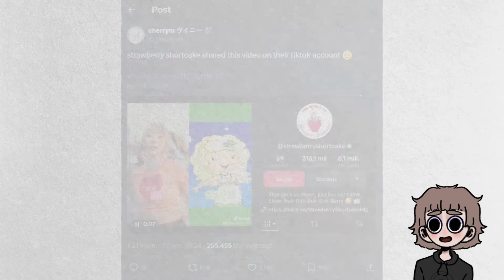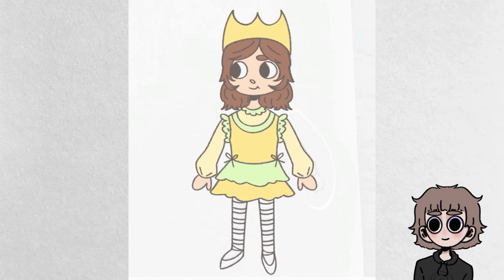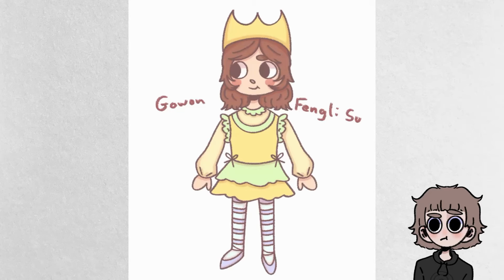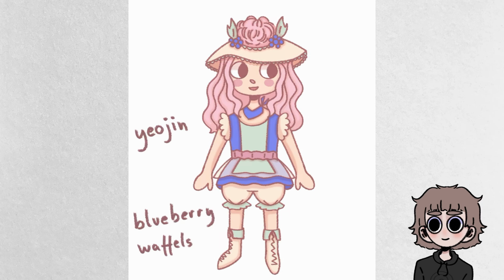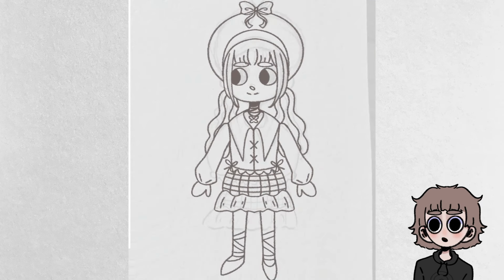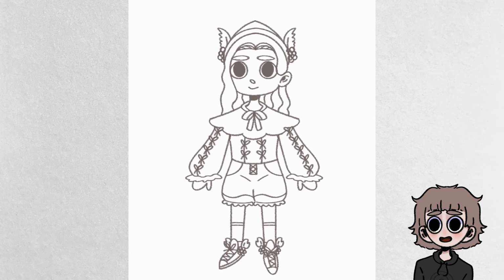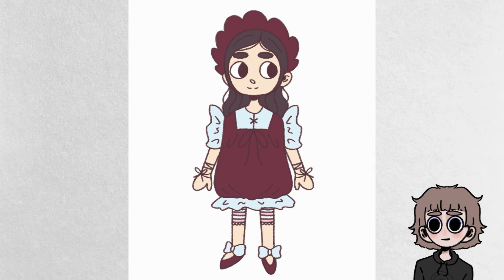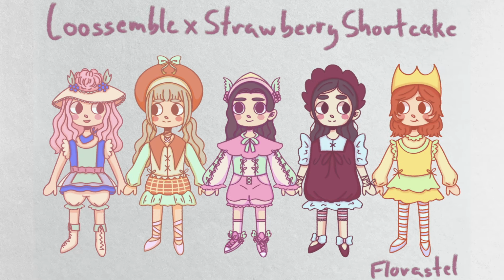Loossemble X Strawberry Shortcake inspired drawing // How to design cute characters with Loona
This week I had to draw a @Loossemble_official  x @StrawberryShortcake  collab, because of their post on tiktok! I would really love for a real collab between the two... let a C.loo dream lol ^^

I really worked long and hard on these little chibi characters. I made a color pallet and theme for all of these little characters. I thought about doing something similar for the next ARTMS , Chuu and Yves release, but I am not quite sure yet.

I hope you like this video and I would appreciate a comment! ^^

Since Loona is not under BBC anymore, streaming these MV will not help out the members. If you would like to support them you can check out their new Songs!

Yves:   @YVES_OFFICIAL   @PAIXPERMIL